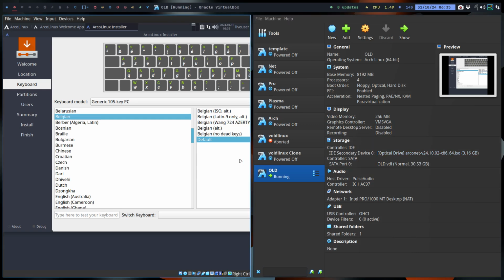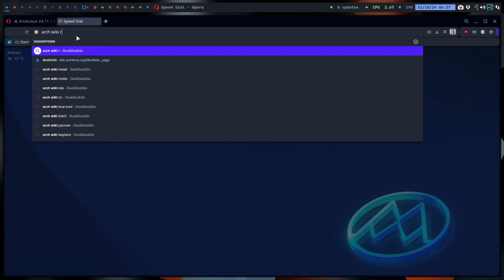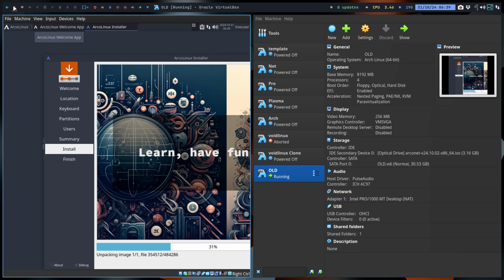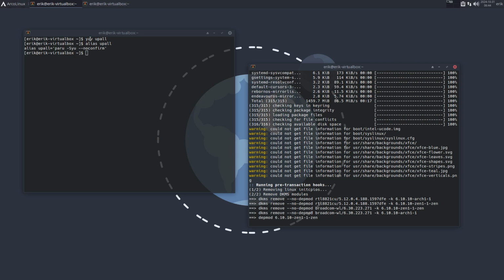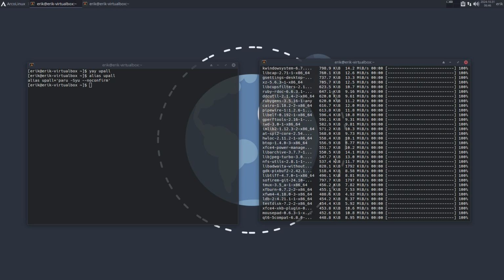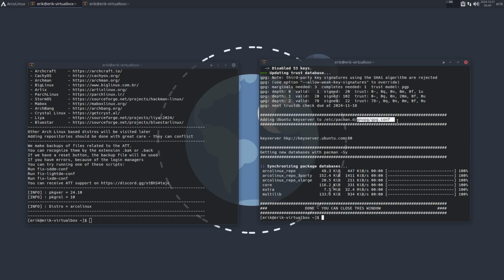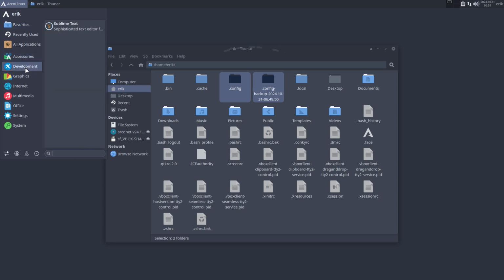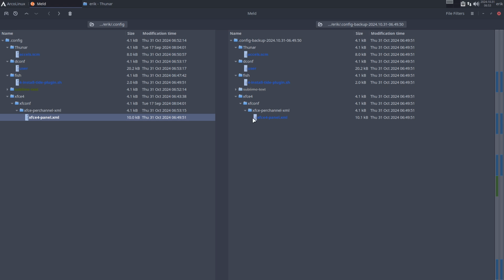Arco : 4319 Updating ArcoLinux 24.10 to 24.11 - keep rolling video - nothing to do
lets do an upall and  a skel